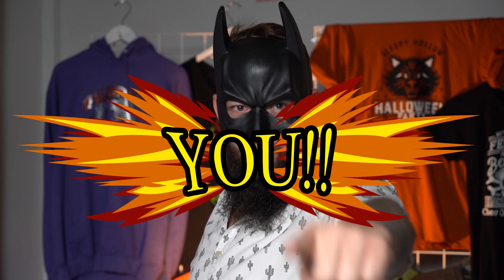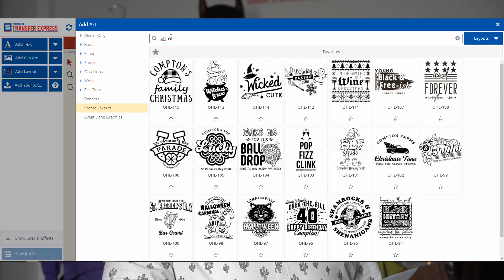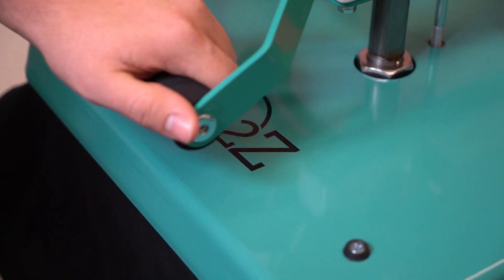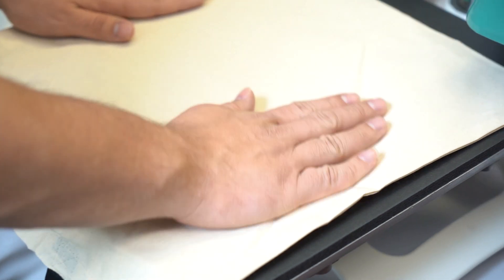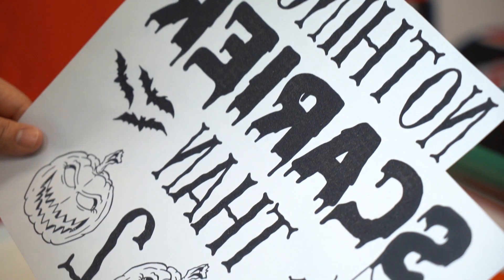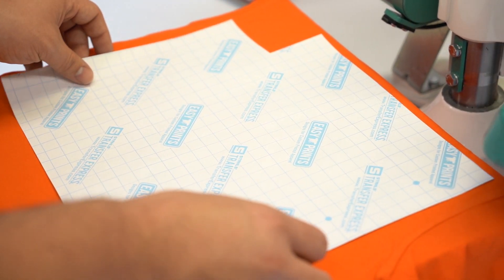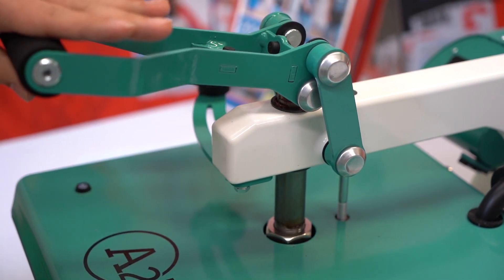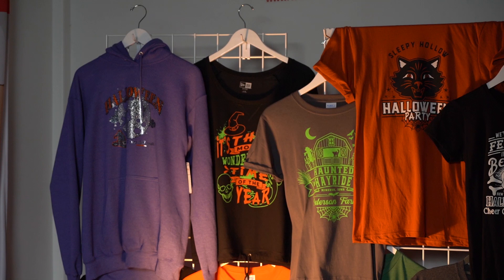Custom Halloween T-Shirts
We here at Transfer Express appreciate your dedication to learning. We are here to be a resource for you and your t-shirt business.